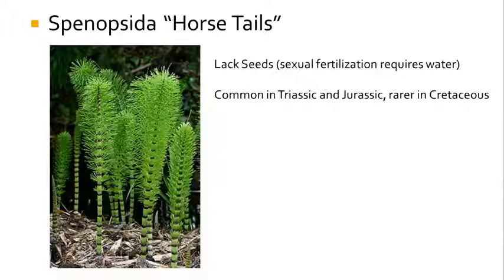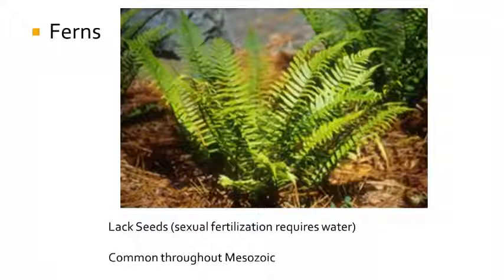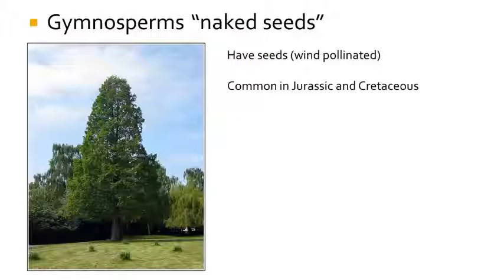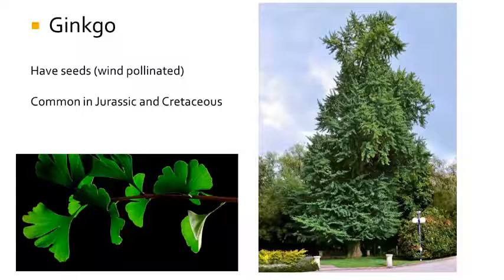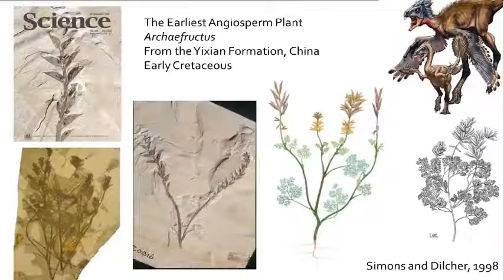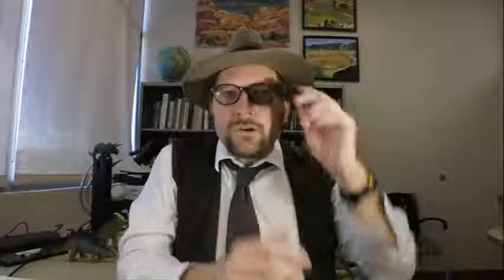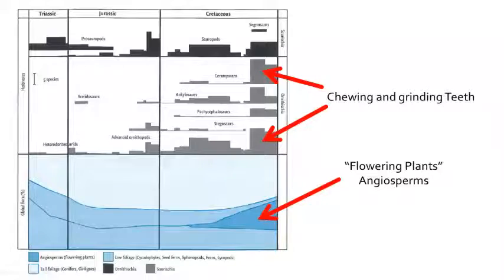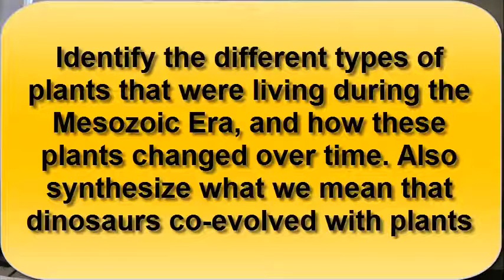What did Plants look like during the Age of Dinosaurs?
Identify the different types of plants that were living during the Mesozoic Era, and how these plants changed over time. Also synthesize what we mean that dinosaurs co-evolved with plants.